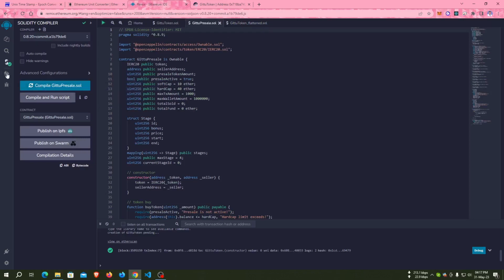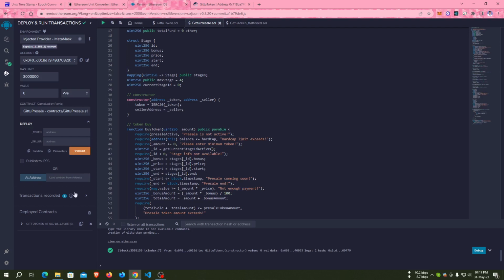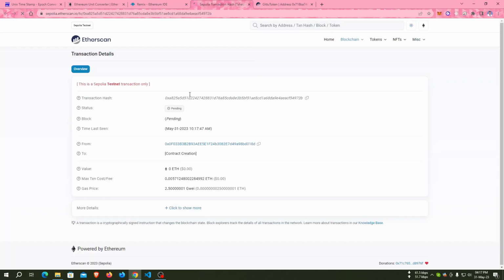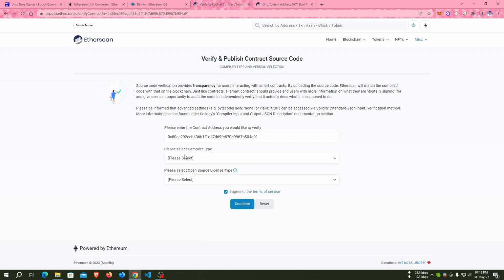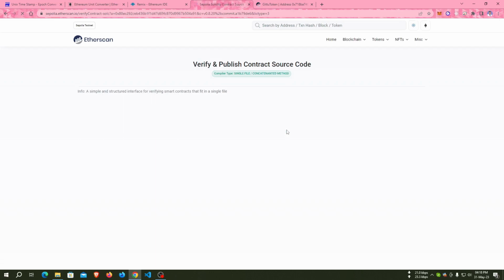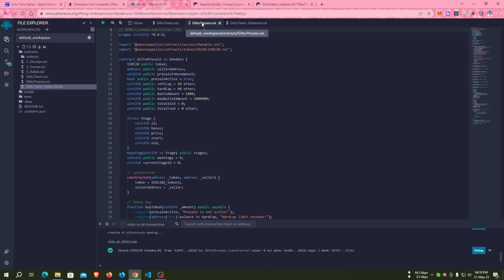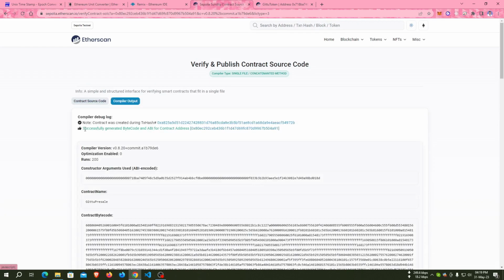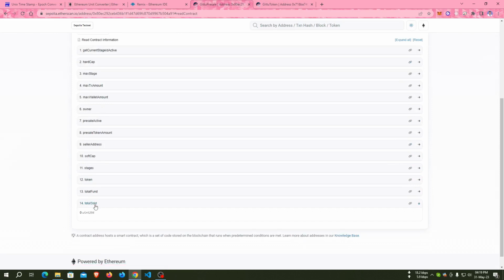How to deploy and verify presale token smart contract (Gittu ICO/IDO/IGO Presale template)